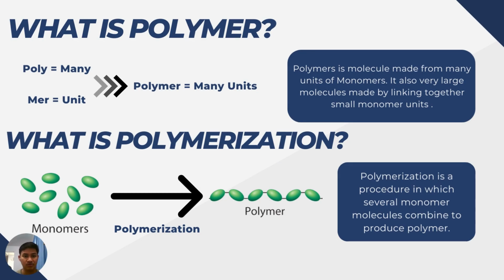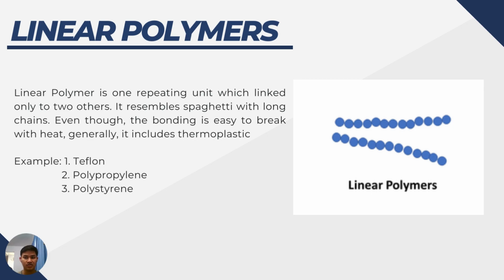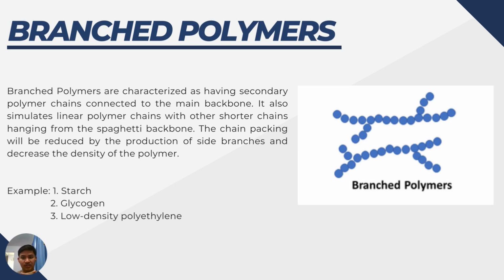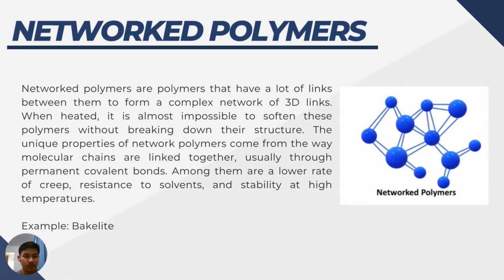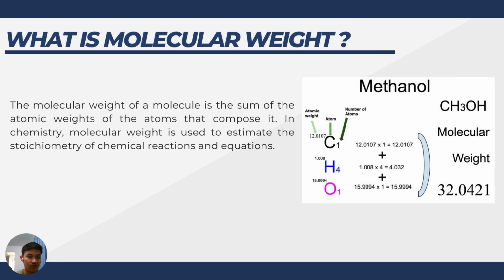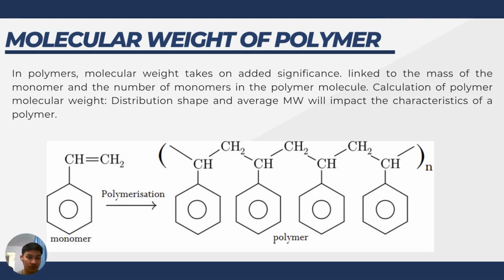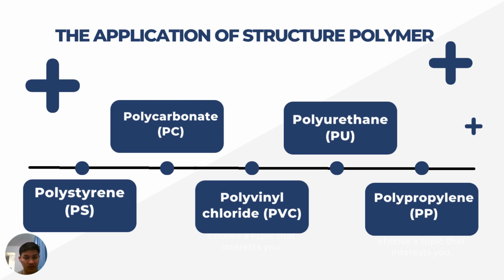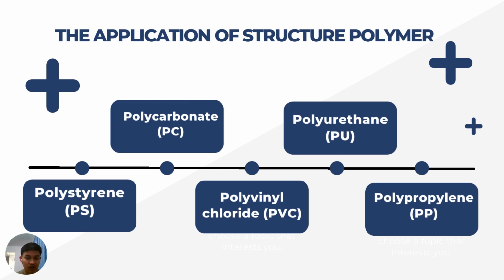POLYMER ASSIGNMENT SEMM 2713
ASSIGNMENT POLYMER SEMM 2713
TOPIC: POLYMERIZATION AND STRUCTURE OF POLYMERS (POLYMER CHAINS SHAPE AND STRUCTURE, CRYSTALLINITY, MOLECULAR WEIGHT)
NAME: FAUZAN NUR SYAHALAM PUTRA
SECTION : 04
MATRIC NO : A20EM0407